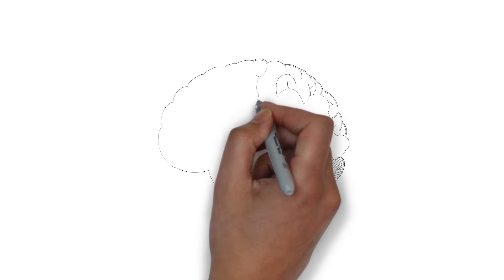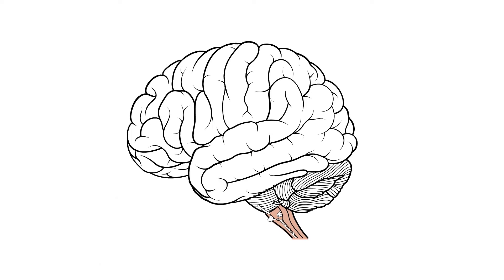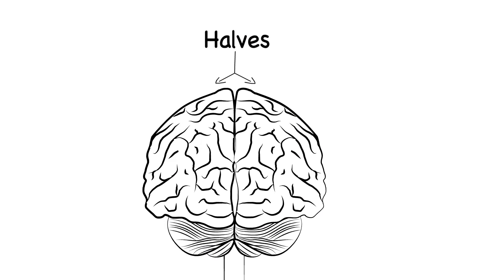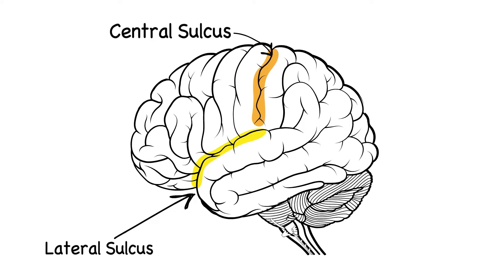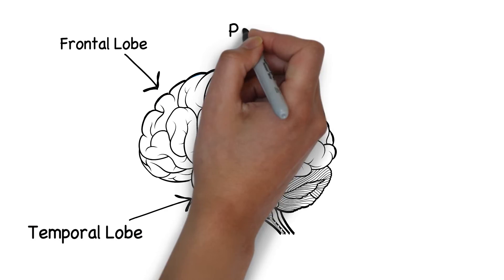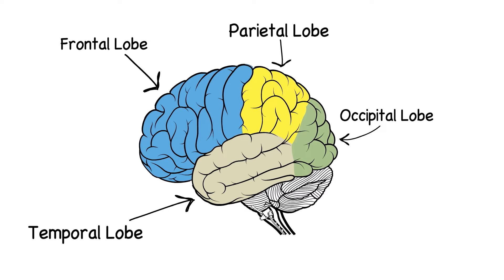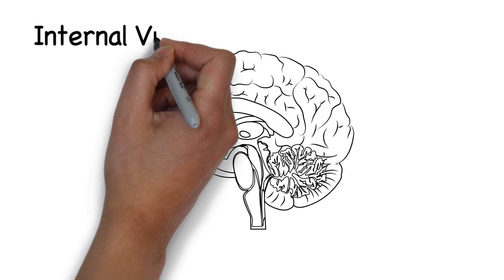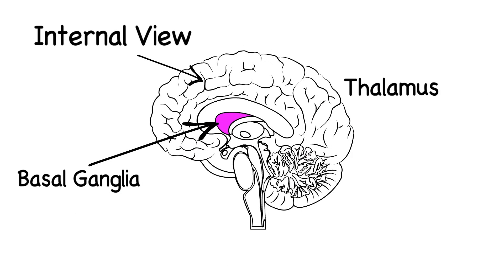Basic Structures of the Brain – Biological Psychology, third edition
A short animation introducing psychology students to the different parts of the brain. Just one of many animations, videos and learning resources you will get access to when buying a copy of the textbook Biological Psychology by Suzanne Higgs, Alison Cooper and Jonathan Lee.

Learn more and get your copy of the third edition